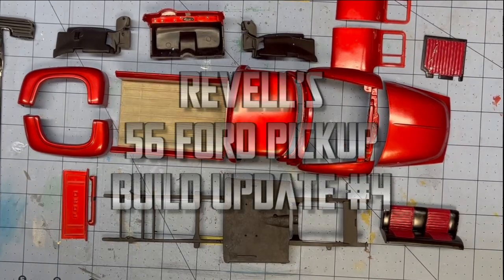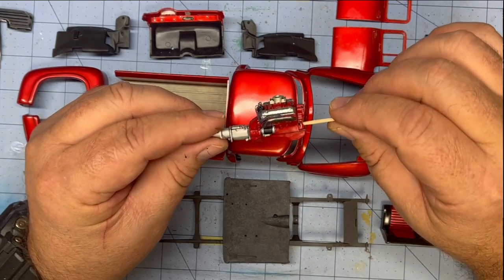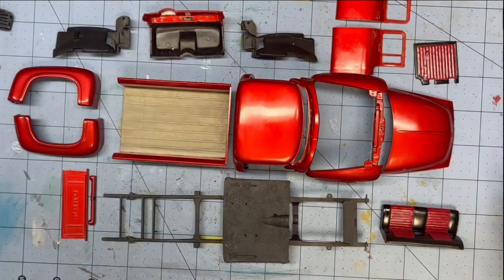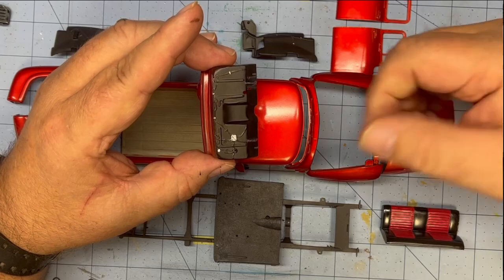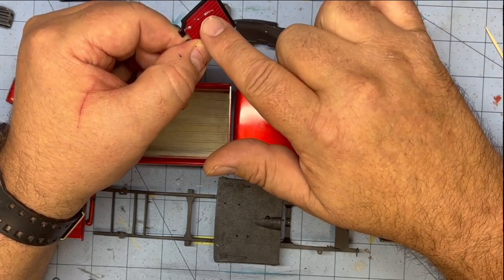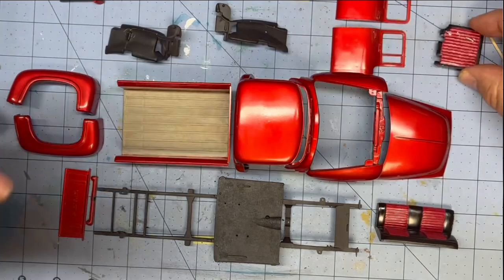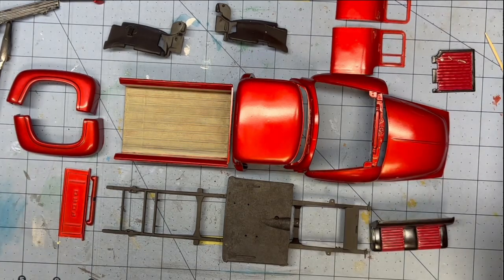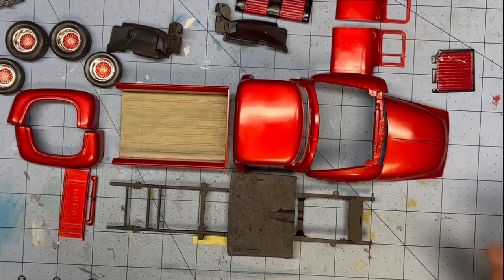56 Ford Pickup build update 5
Revell 56 Ford Pickup build update 5
I’ve gotten a lot of details done so far.  The interior is looking great, and the bed is starting to look like wood.  I wired the engine and added a return spring to the carb.  The fan belt is painted and waiting to get put on.  I chromed the window cranks, door latch, and door pulls on the interior.  Also the dash is detailed and the firewall and inner wheel wells are looking good.  I’m to the point were the build is going to start coming together.